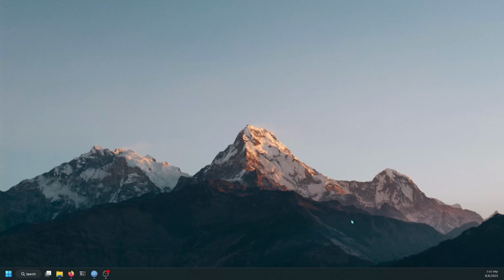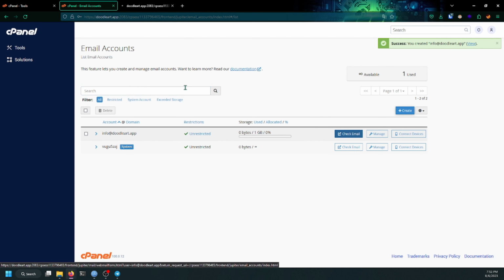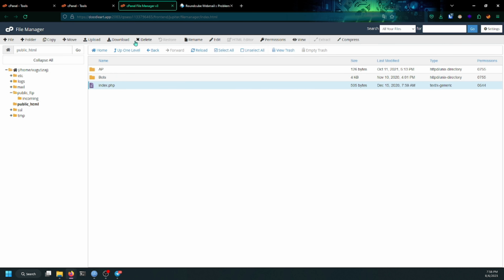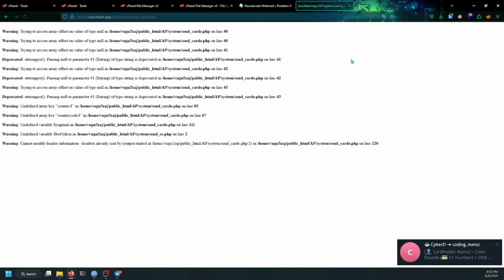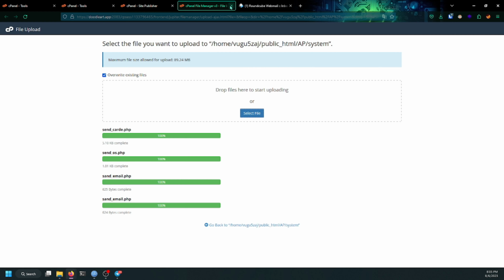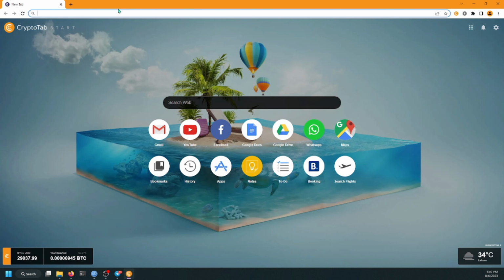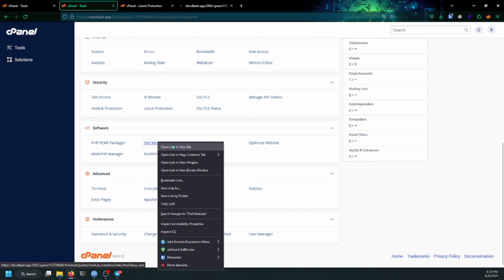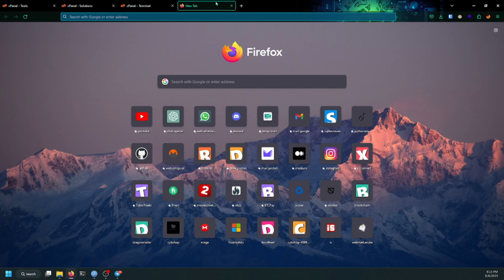Mastering cPanel: Your Complete Guide to Webmails, File Manager, and More!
Are you feeling overwhelmed by cPanel's features and functionalities? Look no further! In this comprehensive tutorial, we'll walk you through everything you need to know about cPanel. From managing webmails to navigating the file manager, we've got you covered. Whether you're a beginner or an experienced user, our step-by-step instructions and practical tips will empower you to make the most out of cPanel's powerful tools. Say goodbye to confusion and start harnessing the full potential of cPanel today!

A student and a part time developer | cyber security engineer